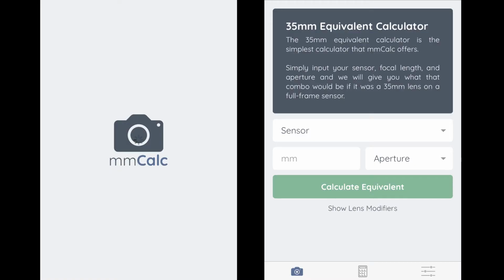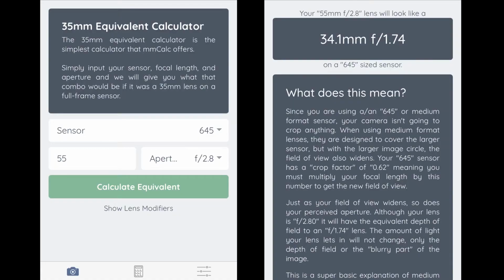Snap Shots Ep 12 - Focal Length Basics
Welcome to Snap Shots! A new video series with tips and information for beginners. This week I talk about Lens Focal Length!
Josh:
Portraits -